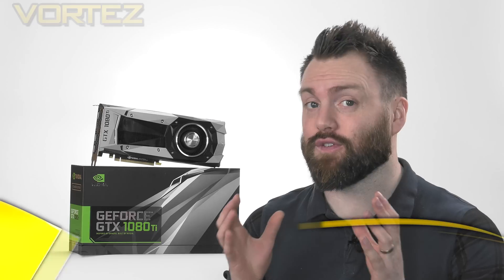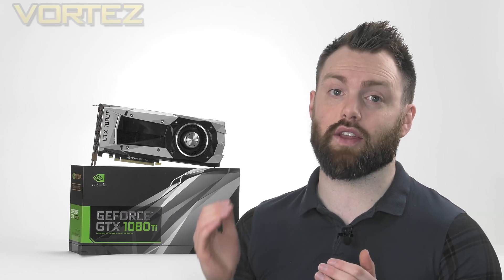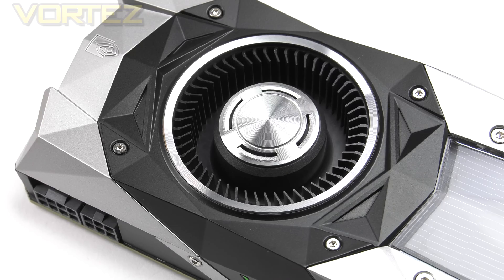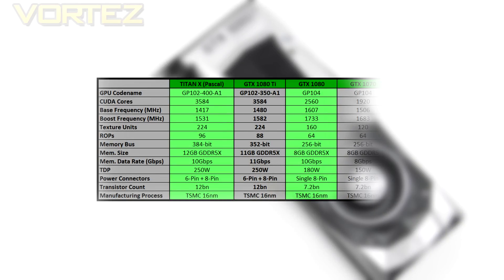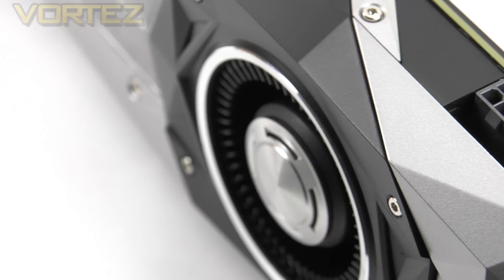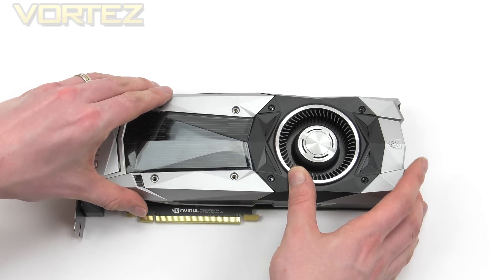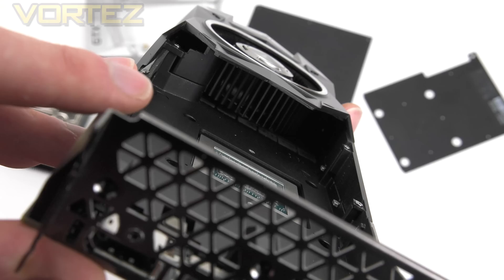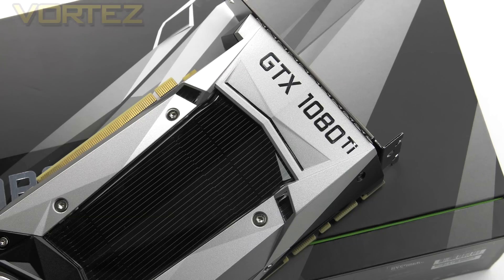NVIDIA GTX 1080 Ti Review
A video review of GTX 1080 Ti.

= SYSTEM SPEC =
Intel Core i7-5960X @ 4GHz
MSI X99A Workstation
Corsair Vengeance LPX 16GB 3200MHz

= MUSIC =
Malik Bash- Apollo